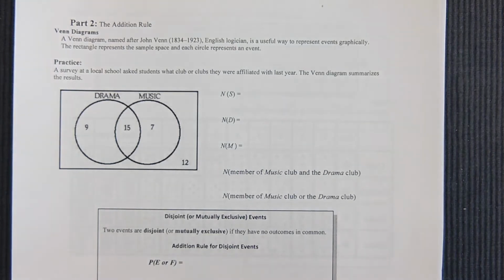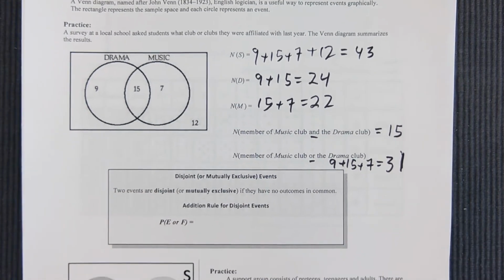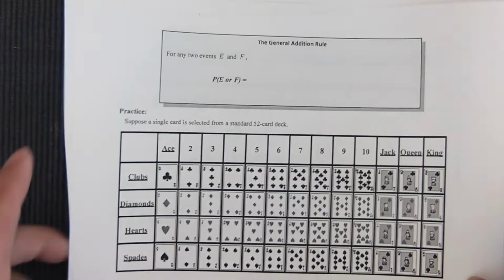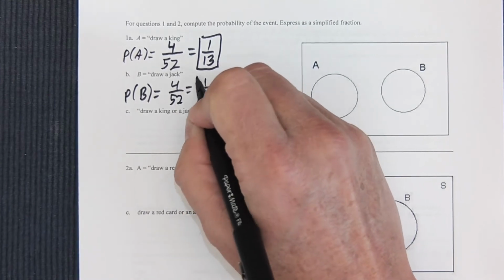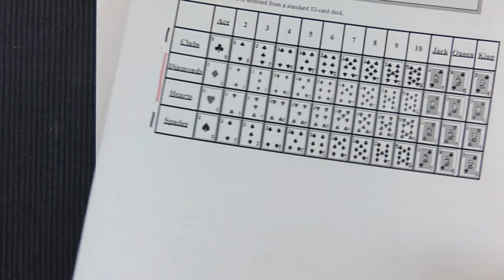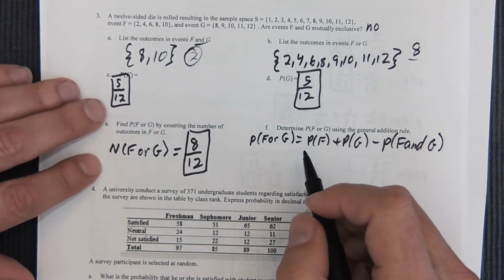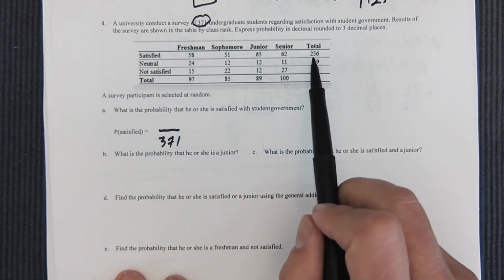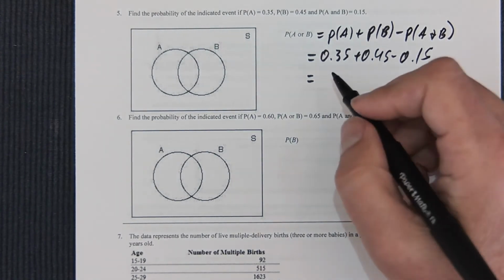The Addition Rule